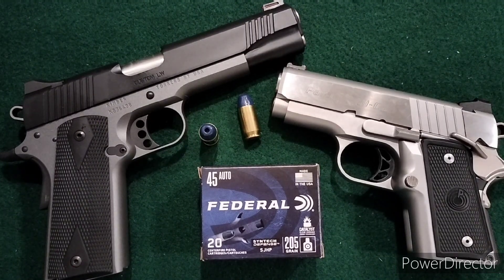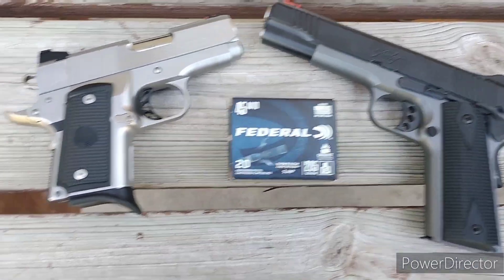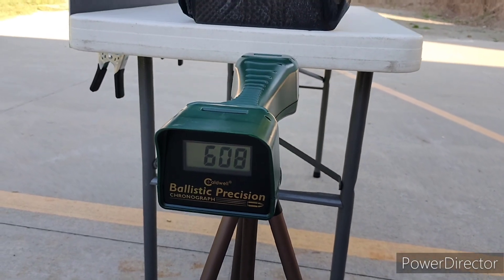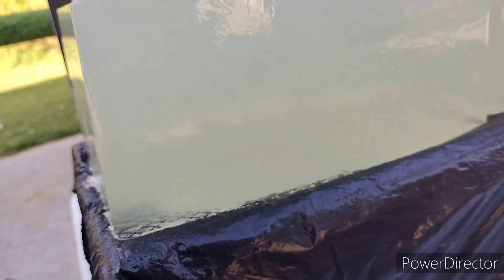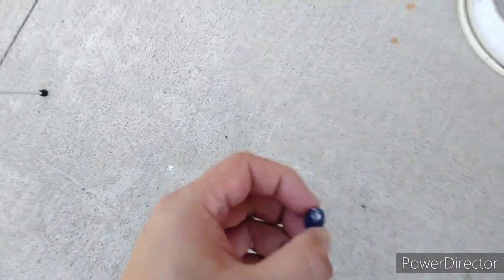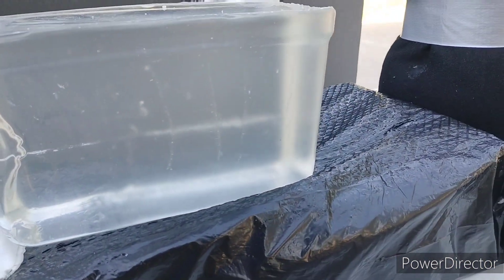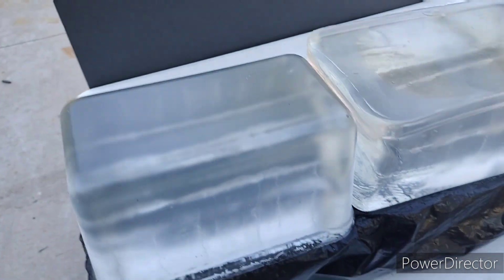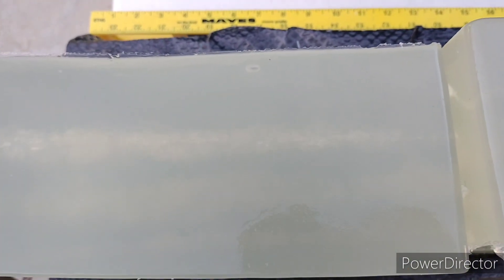45 Federal Syntech Defense test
Testing 45 Federal Syntech Defense in 3" and 5" barrels in calibrated homemade ballistic gel and clear ballistics. Will it fragment/separate or not?